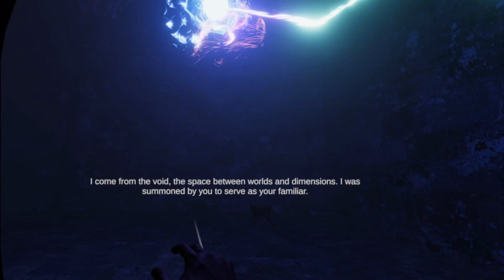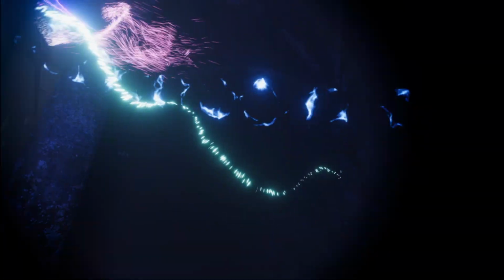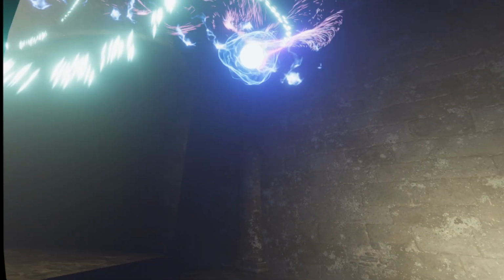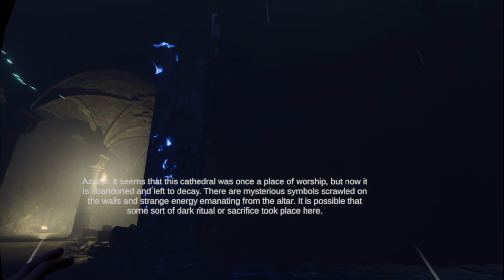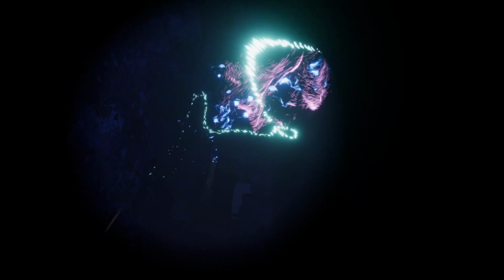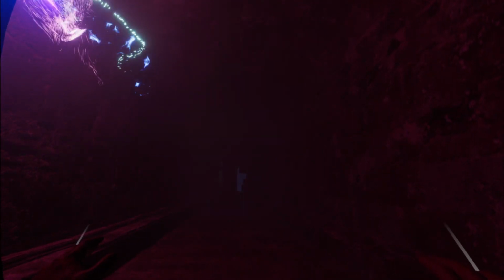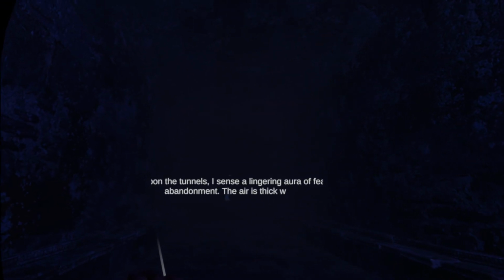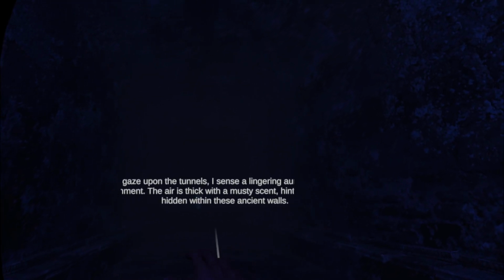AI Augmented Familiar in VR Game Concept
Basically Azazel is an early prototype familiar that floats around and can respond to verbal commands.

The entry level commands are handled client side by Microsoft speech / phrase recognition.

Holding down the A button begins dictation mode and it captures the text and routes it to OpenAI / ChatGPT in order for the Language Model to return a determination of what is being requested.

Its not 100% -
Sometimes when trying to do banter/conversation - it routes it to
'Mode.Unknown' or 'Mode.ProtectPlayer'  - because requests such as 'Can you tell me' or 'Can you teach me' - sounds like 'Helping the player' - so it sounds like a verb as opposed to a request for banter.

Still, after 1.5 days of building - its not bad.

Next steps is to try and enhance the dictation system - so I can see what is being captured and routed to OpenAI before I release the 'A' button - as I have a feeling I am also releasing it too early before it has constructed the whole dictation string.

The VFX for Azazel from the kripto289 - Im a very happy customer from the Unity Asset store and the environment is Dark Dungeon - also from the asset store.

All I am showcasing here is the system build to control Azazel - not taking credit for any graphics or models etc.